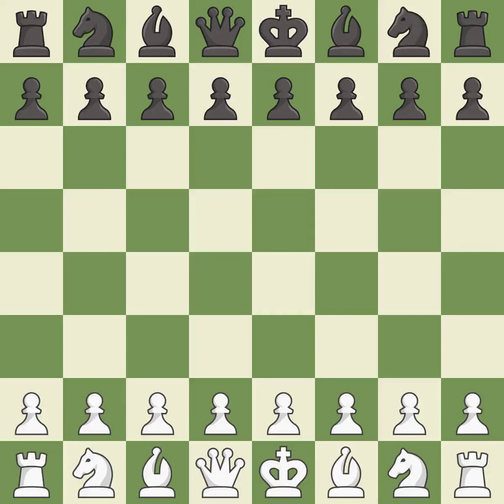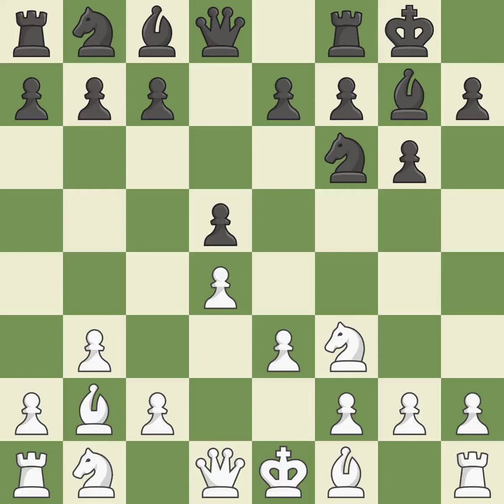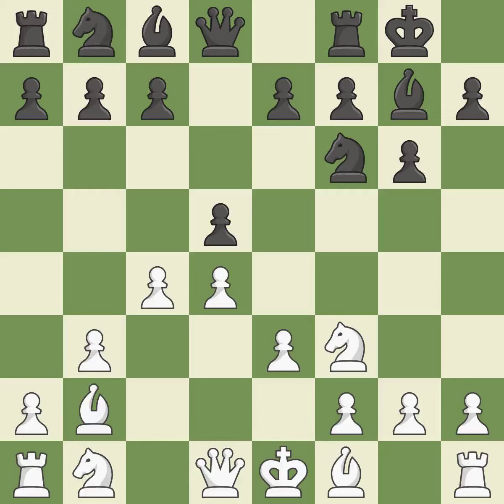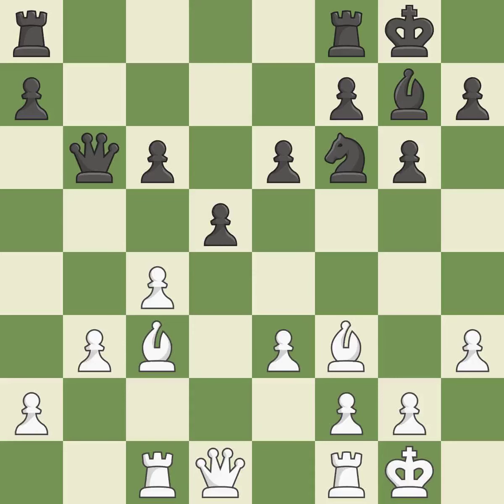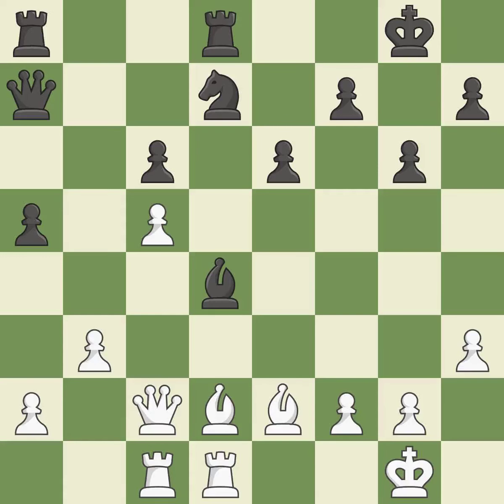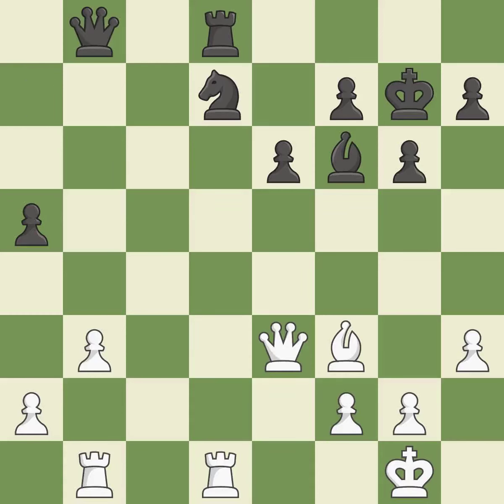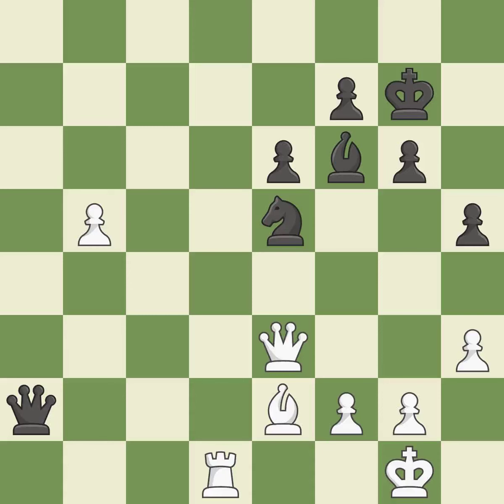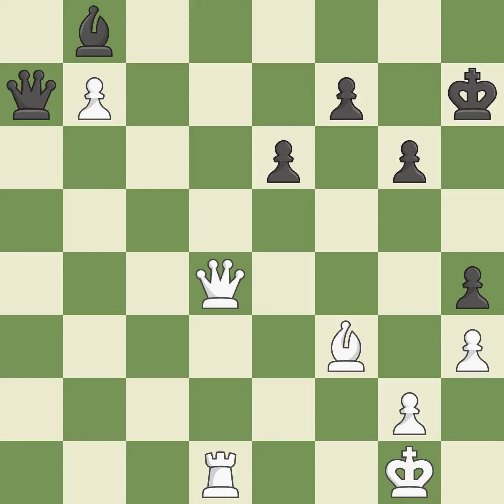White Nakamura,Hi,Black Corrales Jimenez,FRti Opening: Nimzo-Larsen Variation, 2...g6,Event PRO Le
Rti Opening: Nimzo-Larsen Variation, 2...g6,Event PRO League Group Stage,Site chess.com INT,Date 2019,Round 4,White Nakamura,Hi,Black Corrales Jimenez,F,Result 1-0,BlackElo 2559,BlackFideId 3506690,BlackTeam Minnesota Blizzard,BlackTitle GM,ECO A05,EventDate 2019,Opening Reti opening,WhiteElo 2749,WhiteFideId 2016192,WhiteTeam Seattle Sluggers,WhiteTitle GM